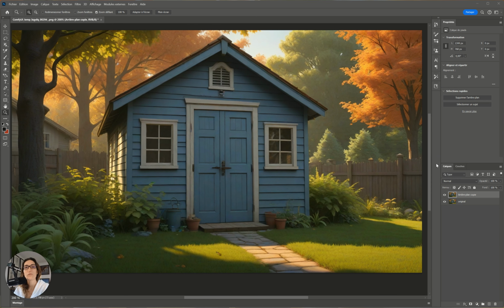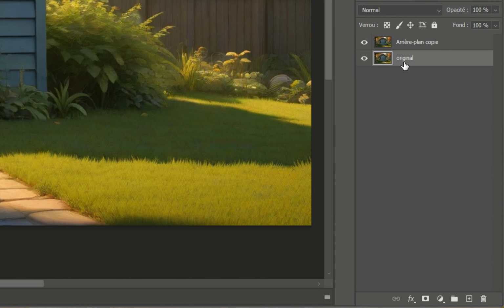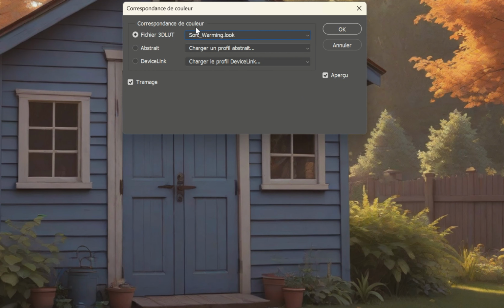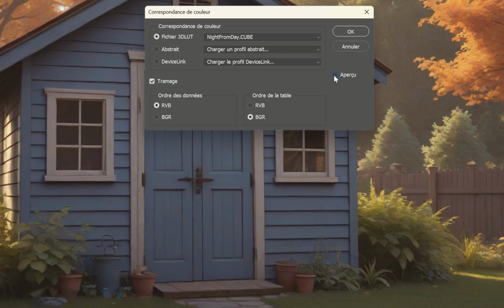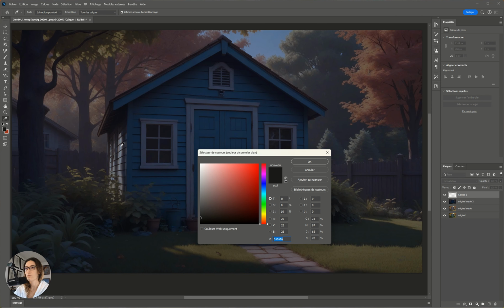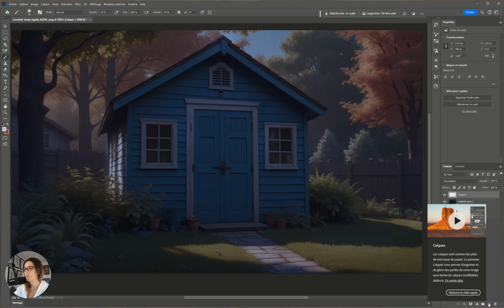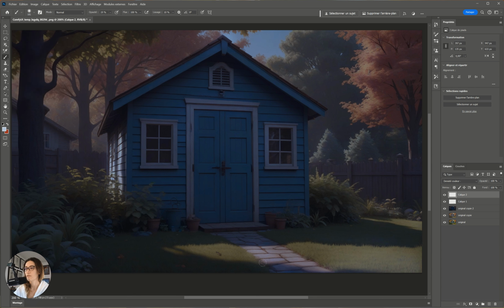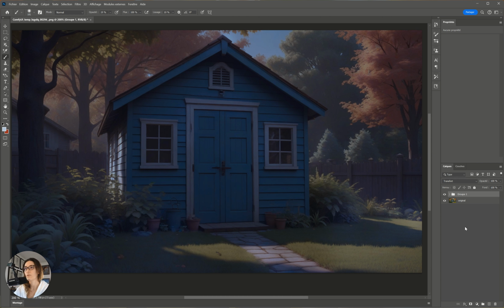Photoshop Pro Secrets: Effortlessly Turn Day Scenes into Stunning Nightscapes!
Welcome to a transformative journey where we unlock the magic of Photoshop! In this tutorial, I'll guide you through a simple yet powerful technique to morph a daytime image into a breathtaking nightscape. Whether you're a budding photographer or a seasoned editor, this step-by-step guide is tailored to elevate your skills.

What You'll Learn:
Essentials of Image Transformation: Grasp the fundamentals of changing the luminosity of an image.
Photoshop Techniques for Night Scenes: Discover how to use Photoshop to turn a day scene into a night scene, focusing on a captivating cabin image.
Layer Manipulation and Adjustment: Learn how to double layers and adjust them for the perfect night effect.
Creating Realistic Night Ambience: Tips on adding realistic night-time elements to your image for that perfect nocturnal feel.

Easy to Follow: Designed for easy understanding, regardless of your Photoshop expertise.
Practical Application: Apply these skills to any image, enhancing your portfolio or personal collection.
Creative Freedom: Unleash your creativity by transforming any day photo into a stunning night scene.

Transform your photos from ordinary to extraordinary with these easy-to-follow Photoshop tricks. Happy editing, and let's turn your day into night!